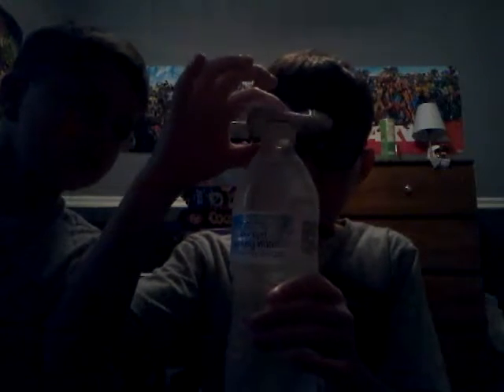Fidget spinner tricks 7